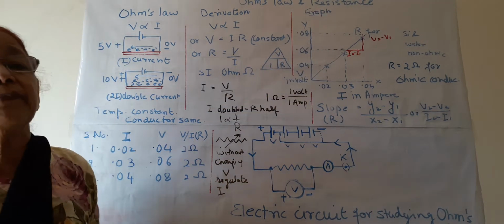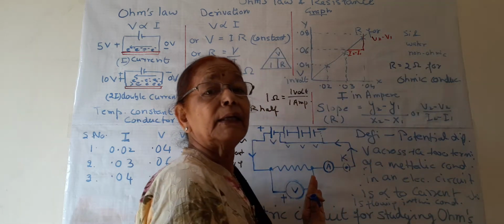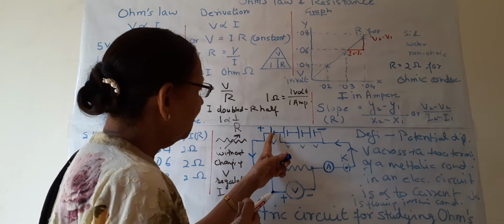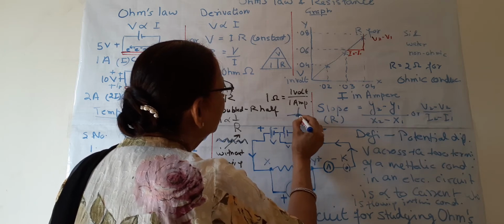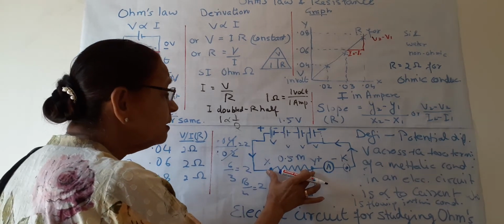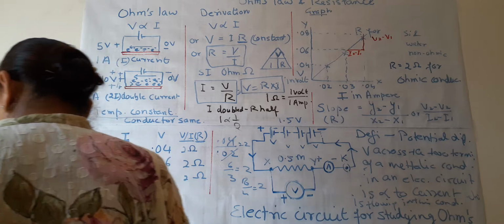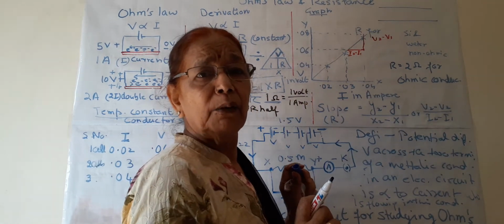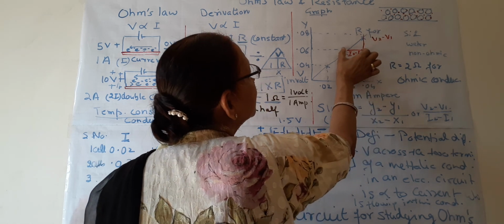ELECTRICITY .OHM'S LAW and RESISTANCE. PART 3A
ELECTRICITY .OHM'S LAW and RESISTANCE.  PART 3